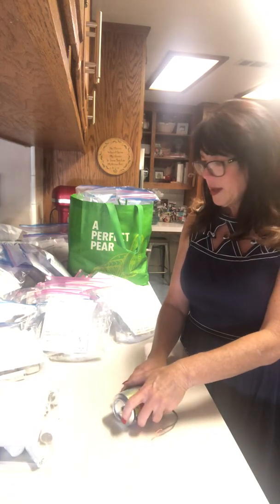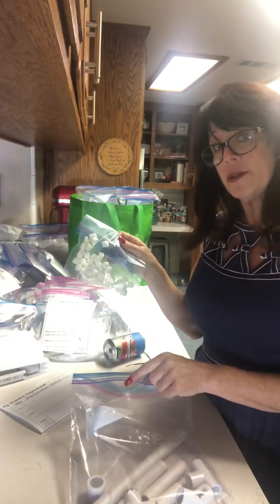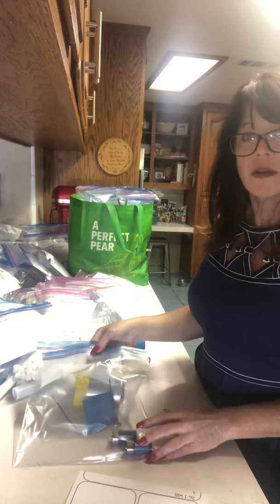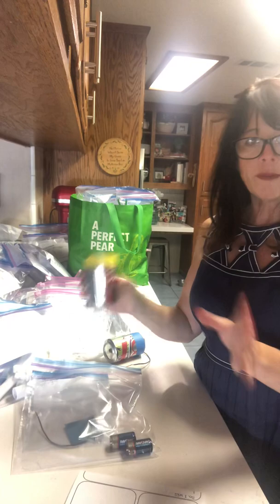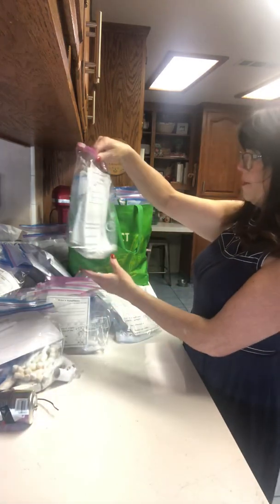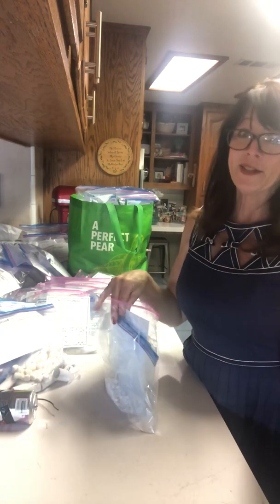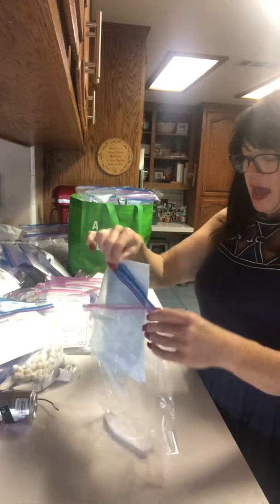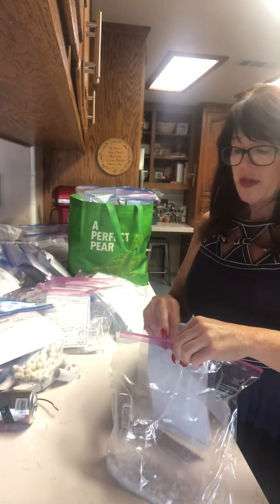Activities for next week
A description of the STEM activities we will be doing and an explanation of a video.